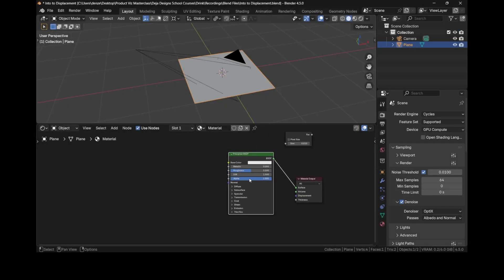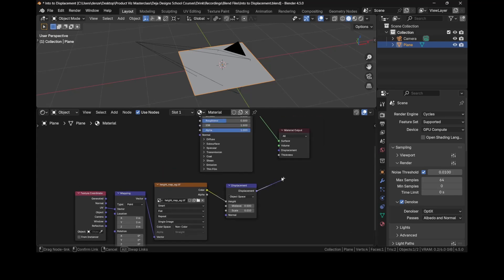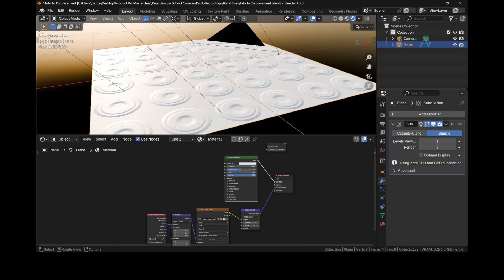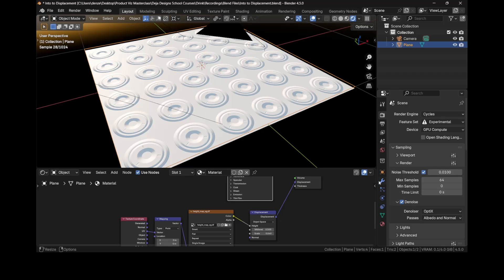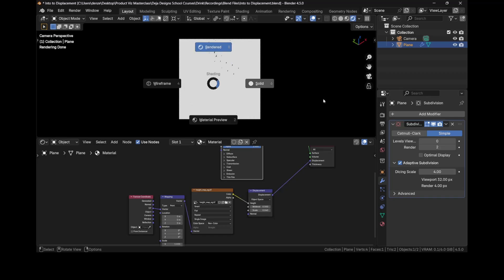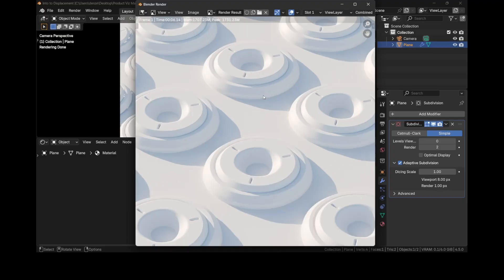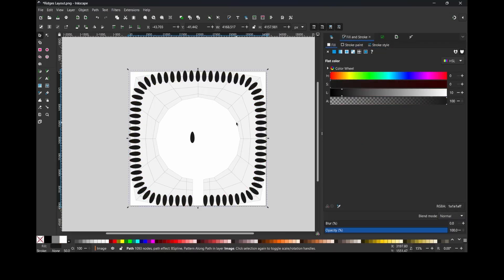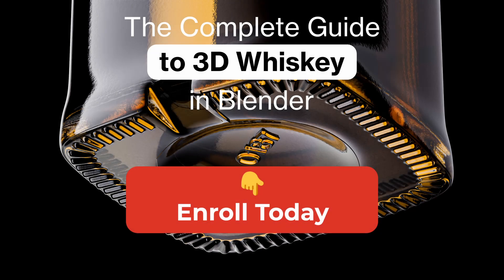Displacement in Blender Made Easy – 5 Minute Tutorial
Want to add real depth and realism to your product renders in Blender? In this quick 5-minute tutorial, I’ll show you the correct way to set up displacement — step by step.

No fluff. Just a clean, efficient workflow you can use right away to take your surfaces from flat to photoreal.